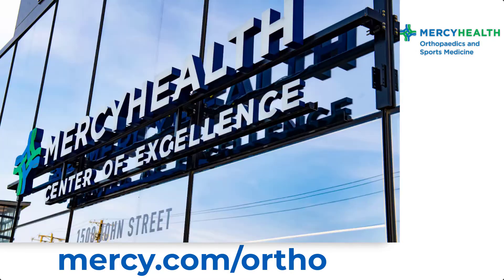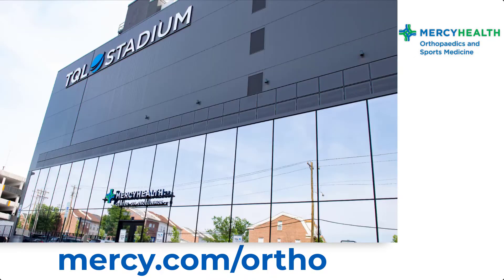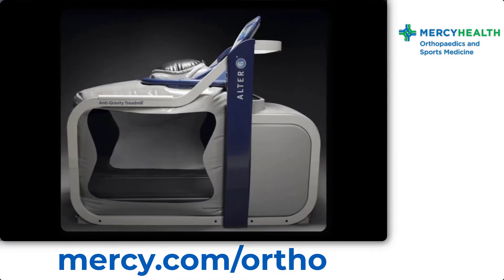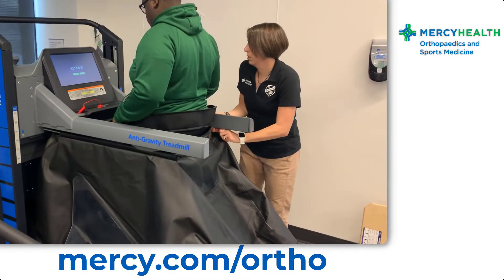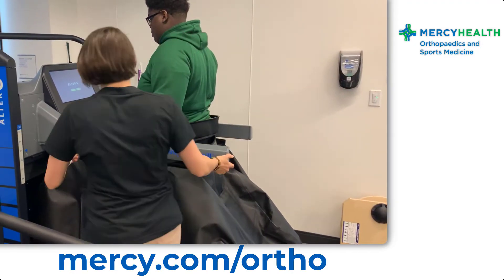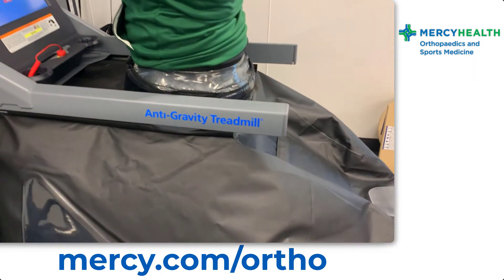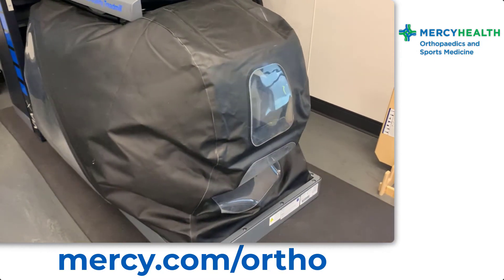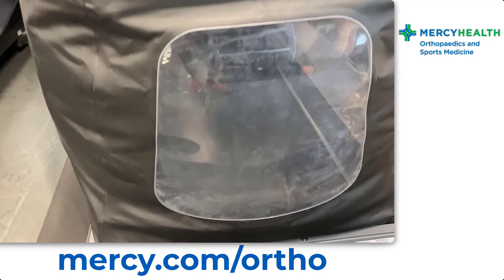Mercy Health Orthopaedics & Sports Medicine - Alter G, Anti-Gravity Treadmill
Tom Gamble talks with Mercy Health's own Tracy Moody Cessna, PT, DPT, OMT-C and Site Supervisor at the TQL Center of Excellence about the state-of-the-art Alter G, Anti-Gravity Treadmill.